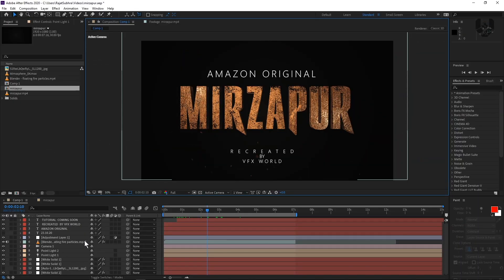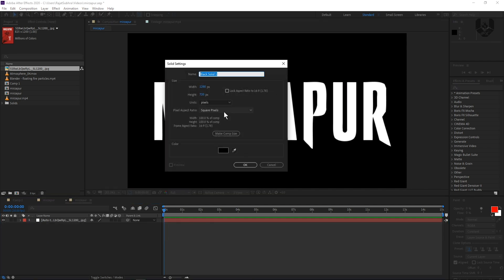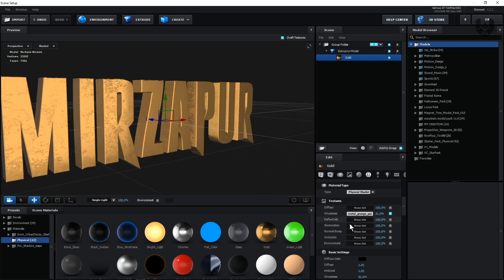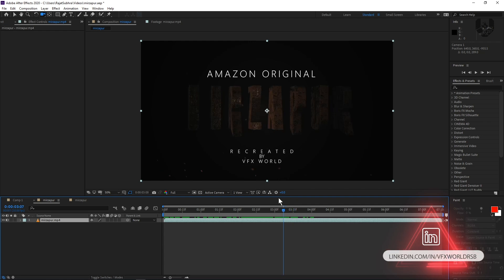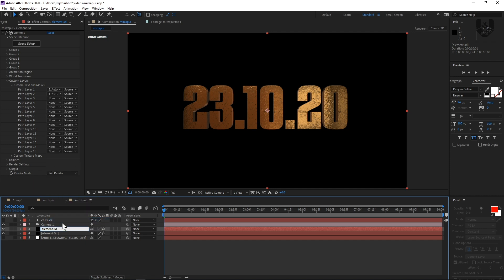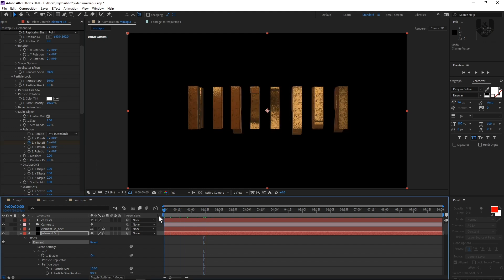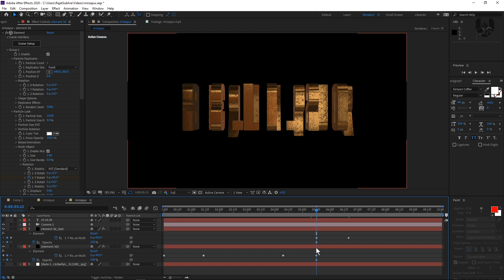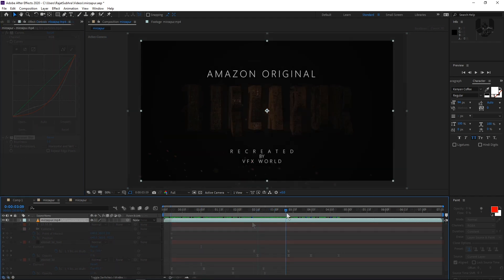How to Create Movie Titles | After Effects Tutorial | Episode-01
Hi ,
This is our new session where I will show you how to recreate movie titles inside of after effects .And this will be our episode wise.
Keep supporting us ,so that we can continue this in future.
What is in this Video Tutorial-
In this video I recreate MIRZAPUR session 2 title inside of After effects.
We used Element 3d for this .

➤Rajat Subhra:-